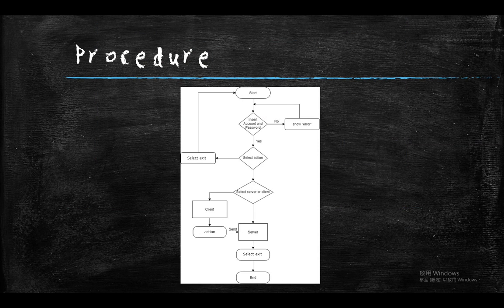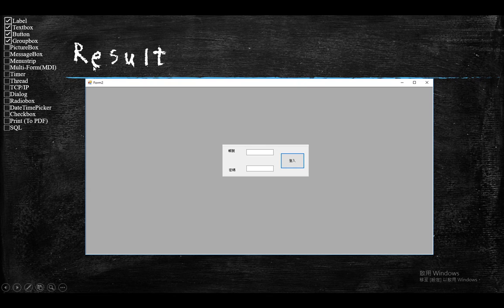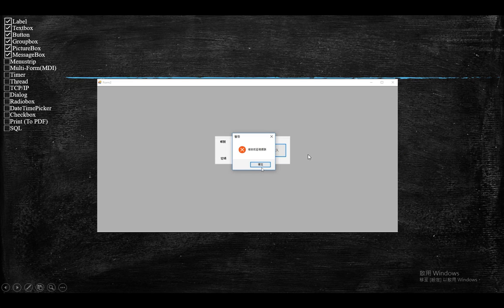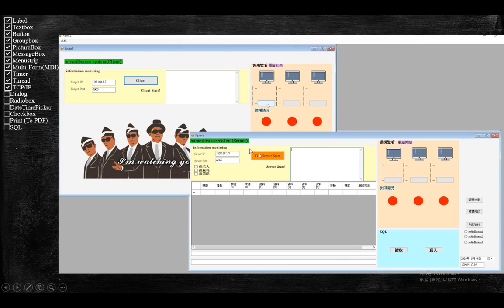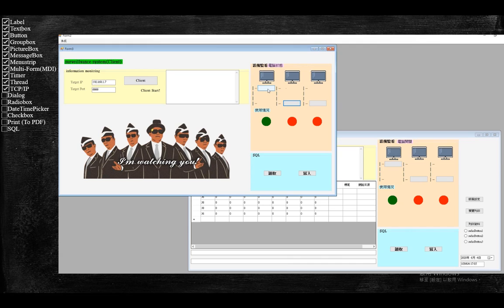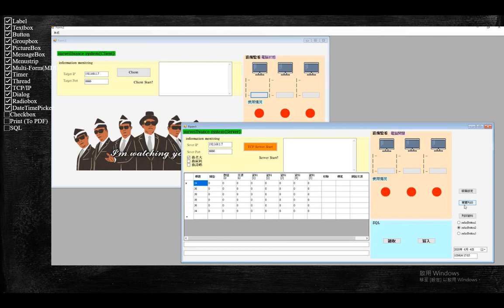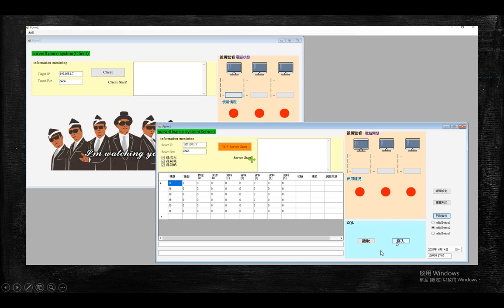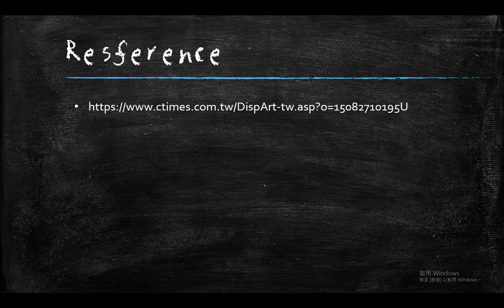孫老大二部曲